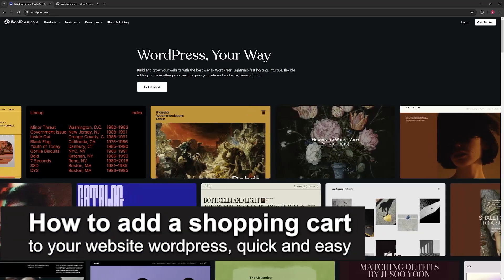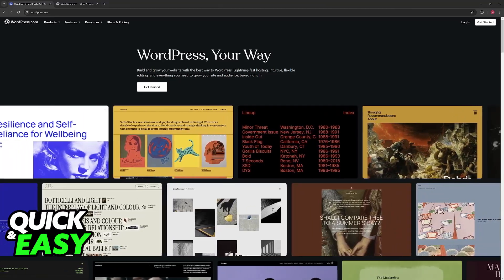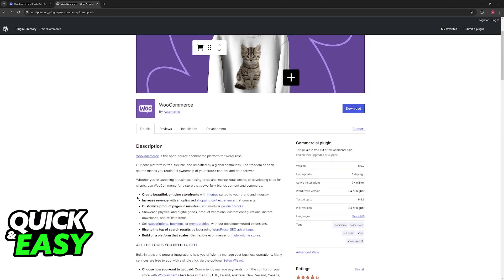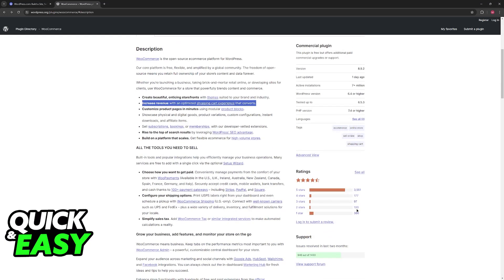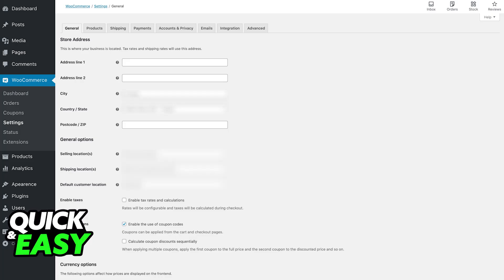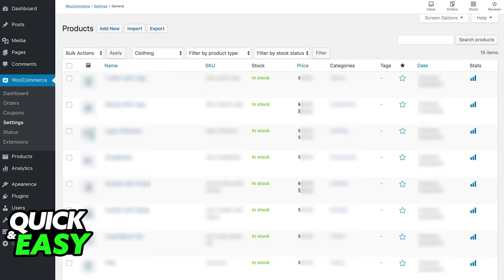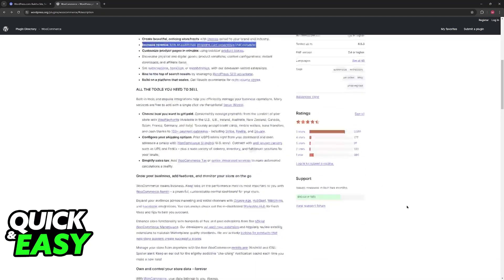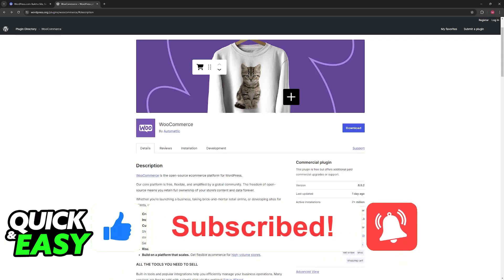How To Add a Shopping Cart to Your Website Wordpress (2025)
I will solve your doubts about how to add a shopping cart to your website wordpress, and whether or not it is possible to do this.

I hope I have helped you with the video!